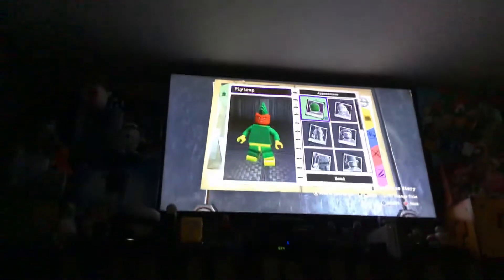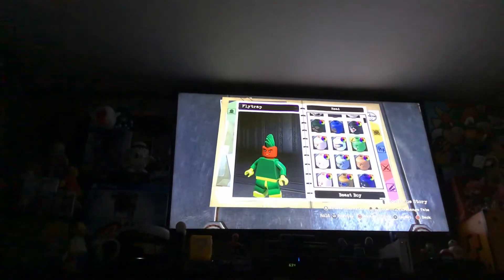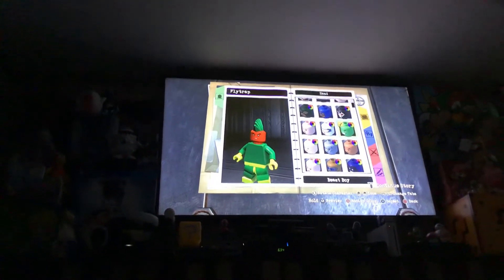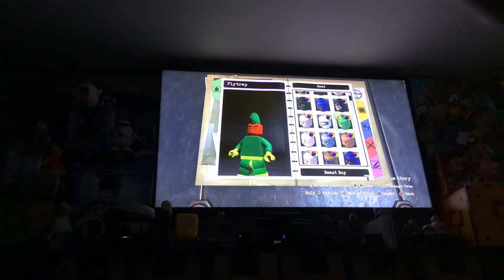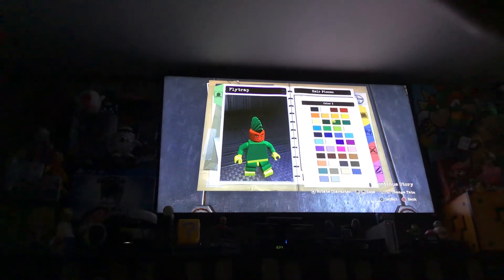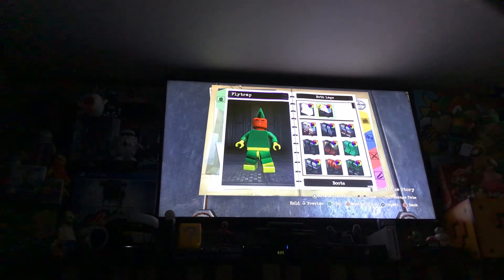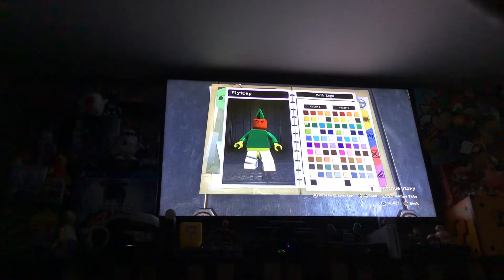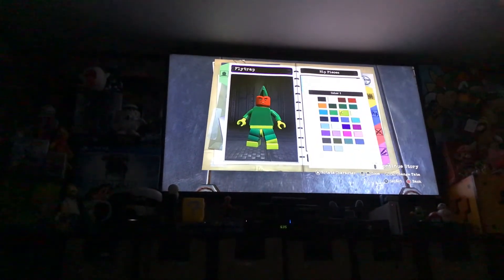Flytrap tutorial Fortnite LEGO dc super villains